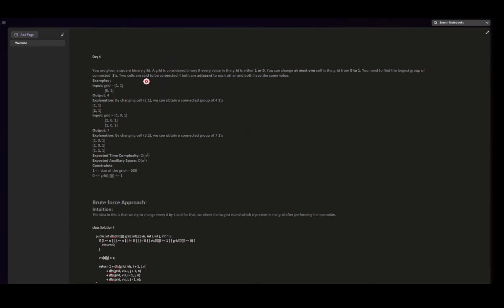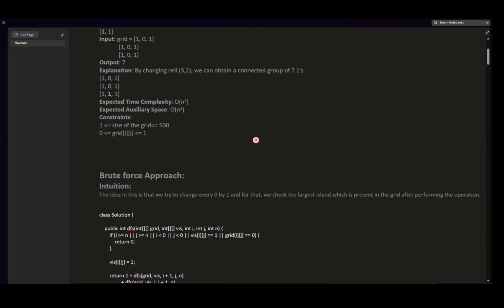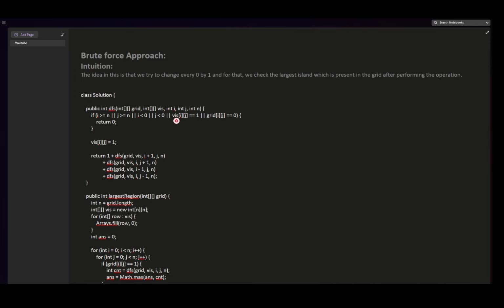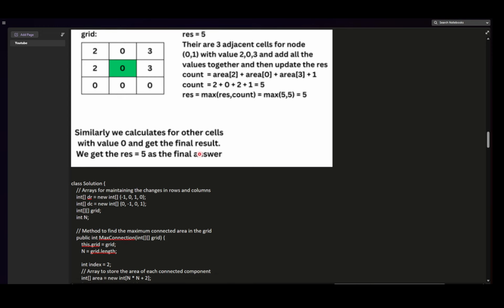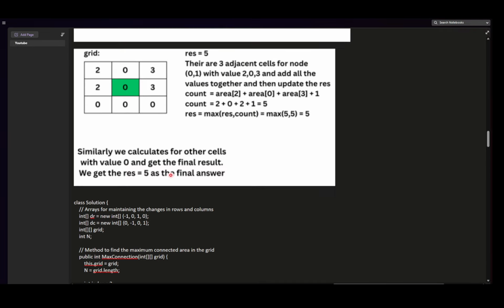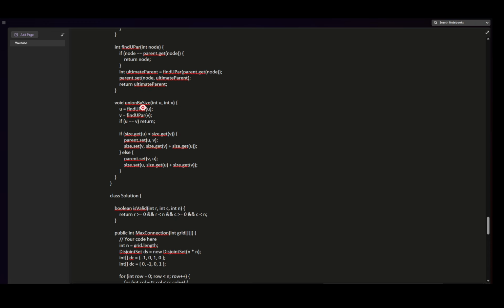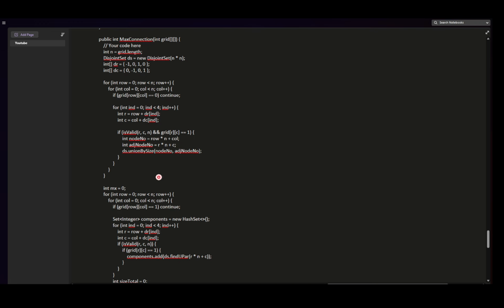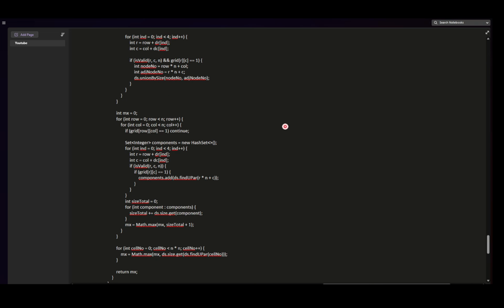Maximum Connected group | Google | Amazon | Apple | Microsoft | uber | 3 solutions | explained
Brute Force Approach
Intuition:
The brute force approach involves systematically flipping each '0' in the matrix to '1' and calculating the size of the largest island that results from each flip.

Implementation Strategy:

Iterate through each cell in the matrix.
For each cell that contains '0', flip it to '1'.
Use DFS (Depth-First Search) or BFS (Breadth-First Search) to calculate the size of the largest island after the flip.
Keep track of the maximum island size encountered during these operations.
Pros and Cons:

Pros: Simple to understand and implement.
Cons: Inefficient for larger matrices due to its O(n^3) time complexity (where n is the size of the matrix), as it involves nested loops and potentially costly island size calculations.
Expected Approach
Intuition:
This approach involves precomputing the sizes of all existing islands in the matrix and then simulating the effect of flipping each '0' to '1' to determine the resulting largest island size.

Implementation Strategy:

Calculate the size of each island using DFS or BFS.
Store these island sizes.
Iterate through each '0', simulate flipping it to '1', and calculate the resulting island sizes using union operations (DSU - Disjoint Set Union).
Determine the maximum island size after each simulation.
Pros and Cons:

Pros: More efficient than brute force as it avoids redundant island size calculations.
Cons: Still involves simulating many operations (flipping '0' to '1' and calculating new island sizes), making it less optimal for very large matrices.
Alternate Approach (Disjoint Set Union - DSU)
Intuition:
This approach uses DSU to efficiently track and merge islands in the matrix, then computes the size of potential new islands formed by flipping each '0' to '1'.

Implementation Strategy:

Initialize a DSU structure to track island connectivity and sizes.
Traverse the matrix to union neighboring cells if they contain '1' (forming islands).
For each '0', determine neighboring islands using DSU operations and calculate potential new island sizes.
Track and return the maximum island size found after each simulation.
Pros and Cons:

Pros: Optimized approach leveraging DSU for efficient union and size calculations.
Cons: Requires understanding and implementation of DSU, which can be more complex compared to other methods.
Summary
Each approach offers different trade-offs between simplicity, efficiency, and implementation complexity. Depending on the size of the matrix and specific requirements (such as performance constraints), one approach may be more suitable than others. Exploring these strategies provides insights into algorithmic problem-solving techniques applicable in various contexts.